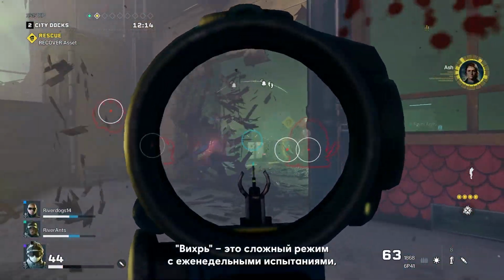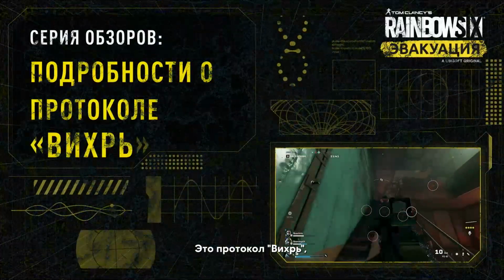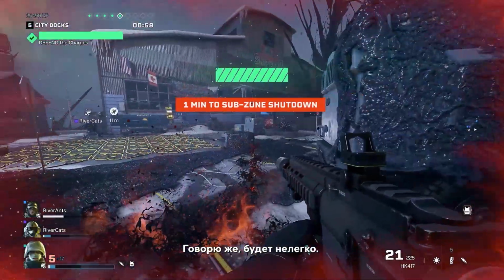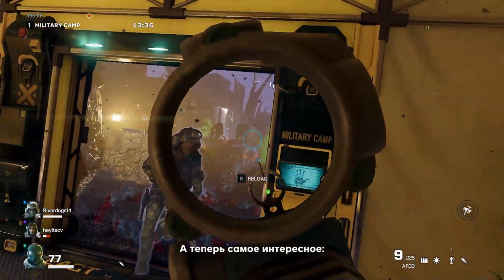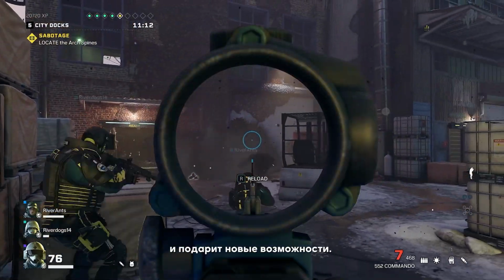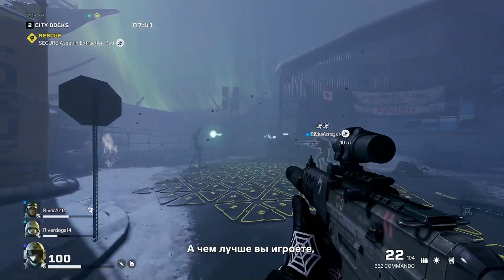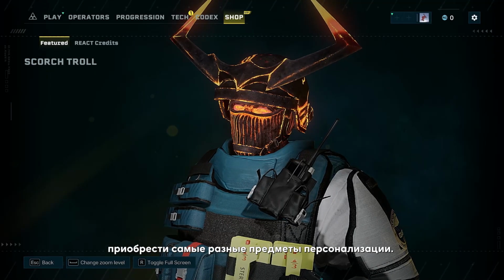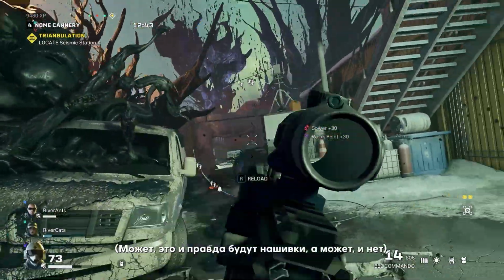Rainbow Six Эвакуация - подробности о "Протоколе «Вихрь»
Проверьте себя на прочность в режиме "Протокол «Вихрь»" на поздних этапах игры!

Это режим с системой рангов, где вас ждут еженедельные испытания. Он доступен с момента выхода игры. Как далеко вы зайдете, чтобы оказаться в числе лучших?

Выход Tom Clancy’s Rainbow Six Эвакуация состоится 20 января 2022 года на PlayStation 5, PlayStation 4, Xbox Series X | S, Xbox One и PC.